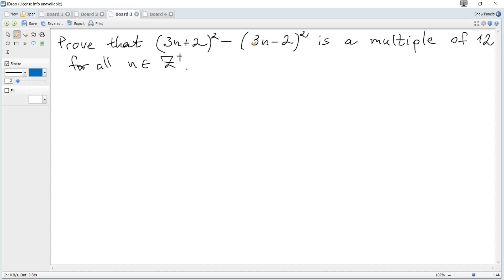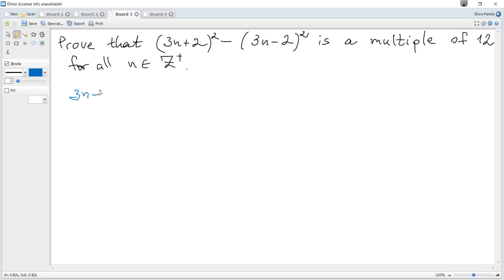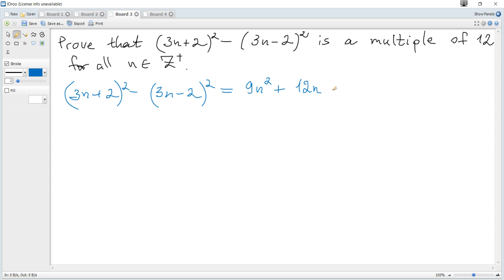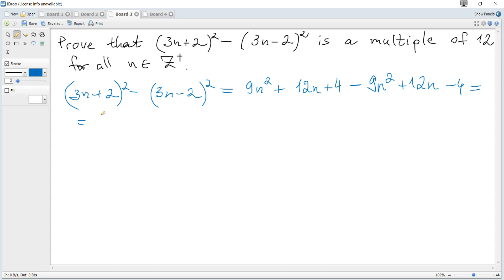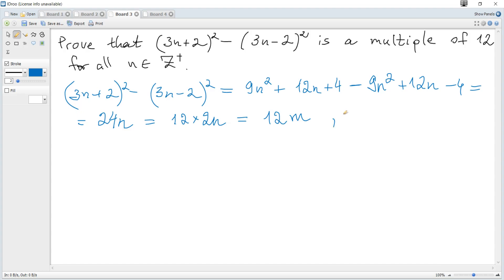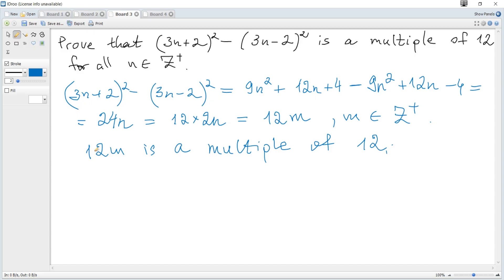Nov 2024 IB Maths AA Past Papers HL 1-3, SL 1-4. Prove that is a multiple of 12.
IB Maths Tutor
IB Maths Past Papers November 2024